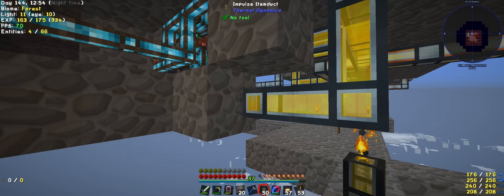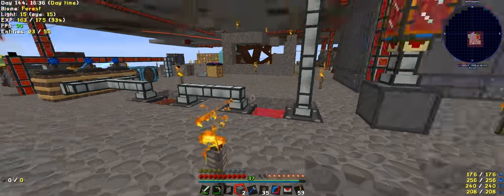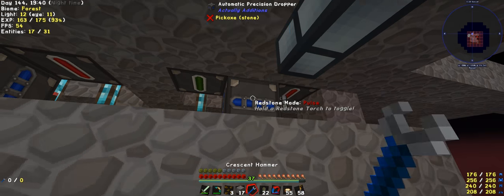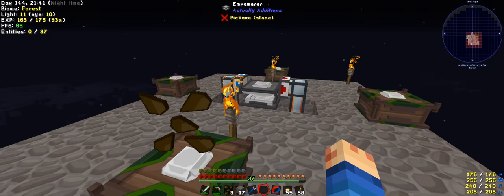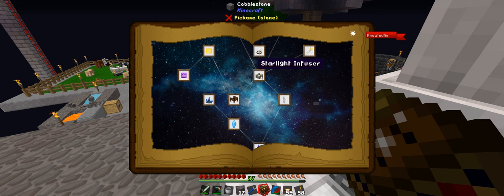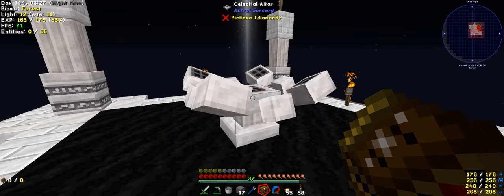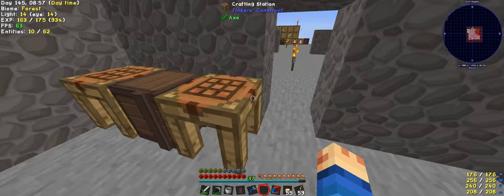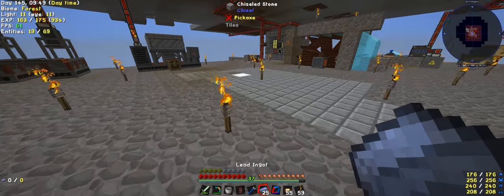Modern Skyblock 2 - EP70 - My Pipe Dream